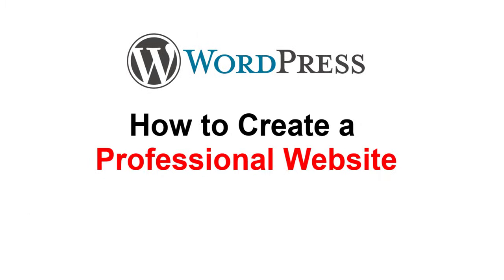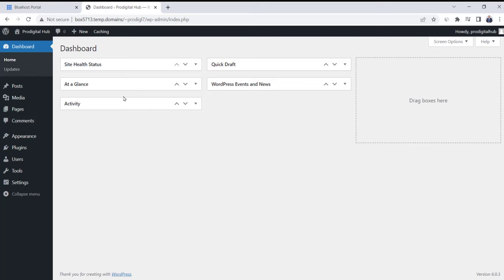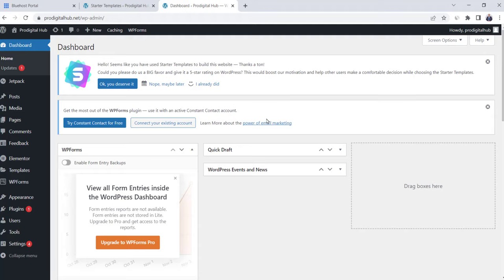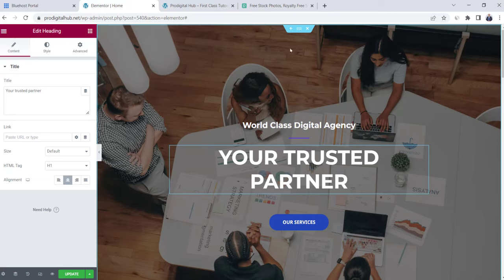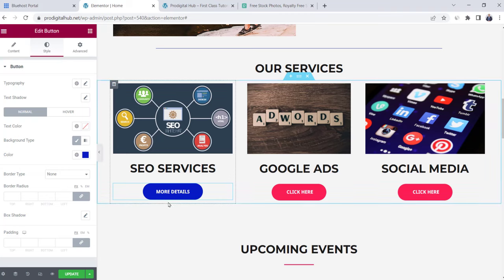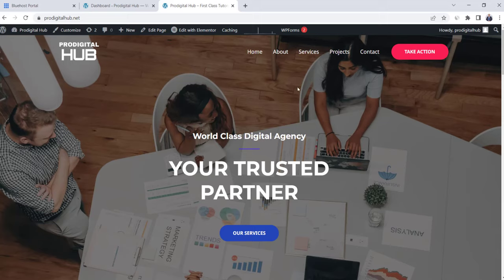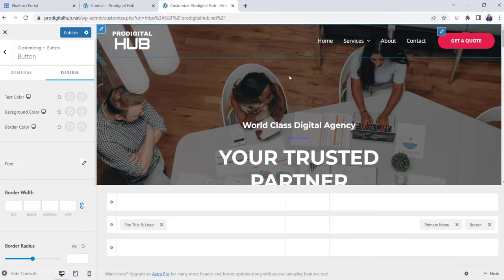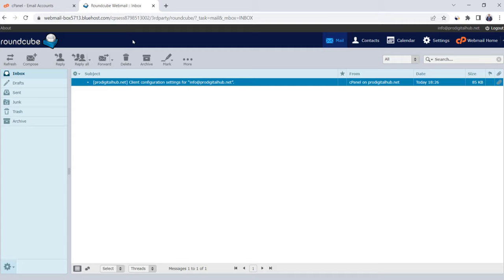How To Make A Professional Website in Less than 1 Hour (Updated 2024) | Step by Step Tutorial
In this video, we gonna make a WordPress website from start to finish step by step, In this website tutorial for beginners, you will be able to create professional website in timely manner.

00:00 Intro
02:05 Domain Name & Hosting
05:21 Wordpress Preparation
07:23 Install SSL Certificate
10:19 Install Website Theme
13:45 Change website Logo
16:11 Homepage Design
29:47 Add New Pages
35:30 Contact Page
38:59 Header & Footer
42:45 Website Mobile View
44:20 Motion Effects
46:07 Wordpress Access
47:12 Create Emails

web development